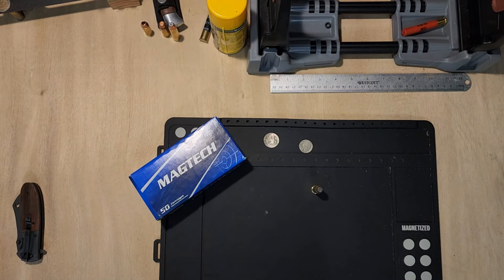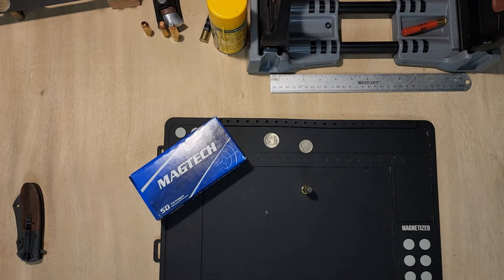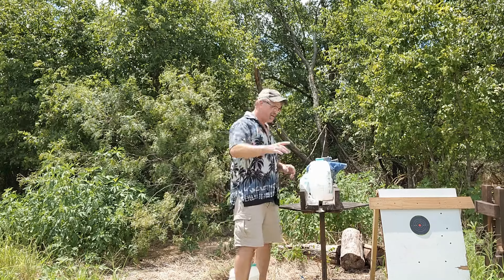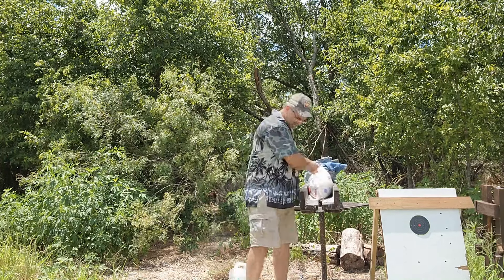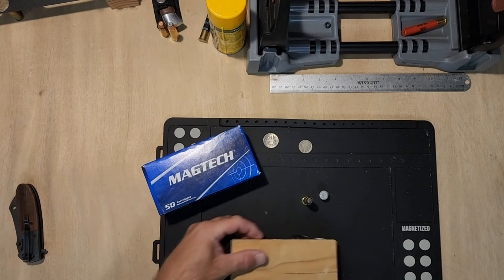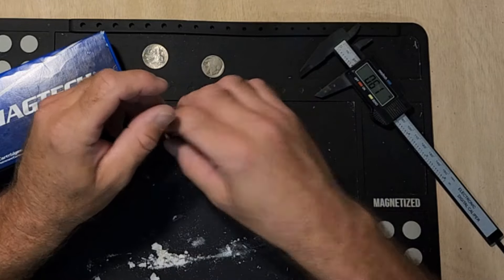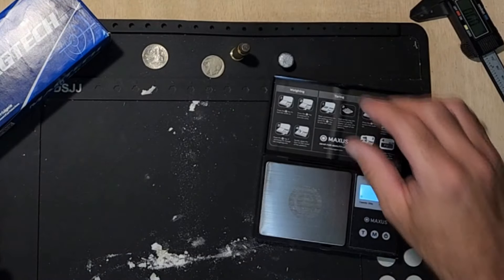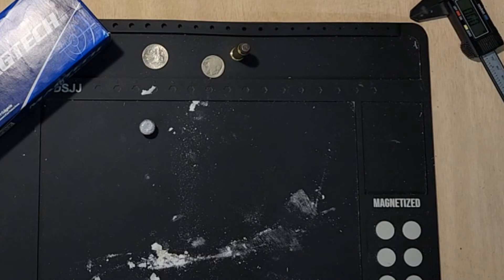44MAG-150 YARDS EXPANSION/ PENETRATION MAGTECH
Seeing how the Magtech in 44MAG does at 150 yards with expansion and penetration. Using a CVA HUNTER/ 18in barrel Nikon Prostaff optic. Y'all take a looka nd thanks for watchn!